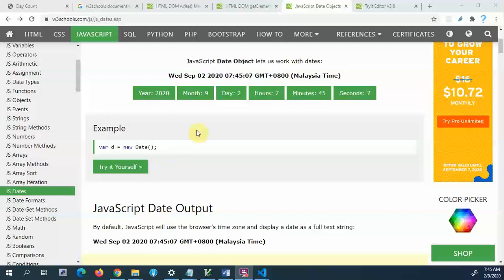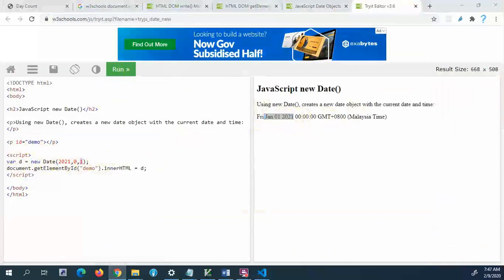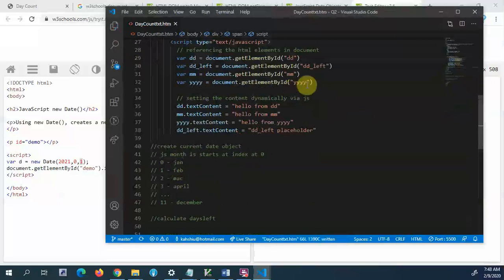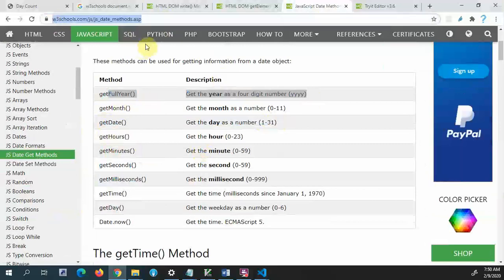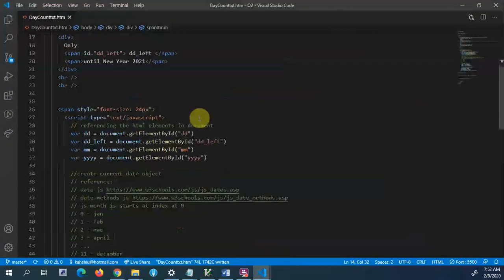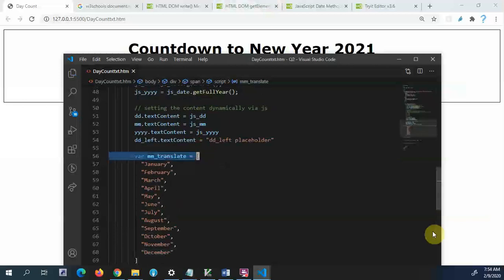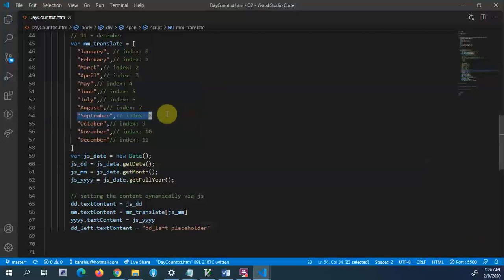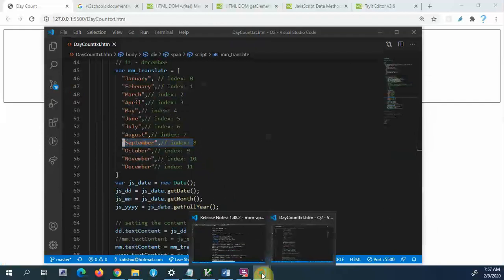practical6, question2, part2, date object